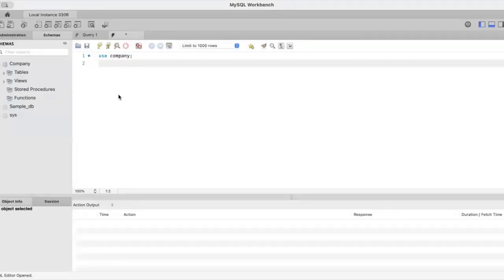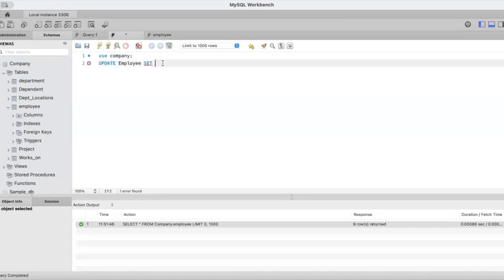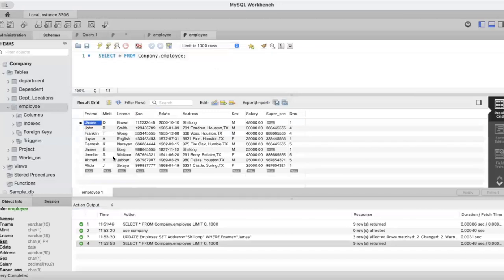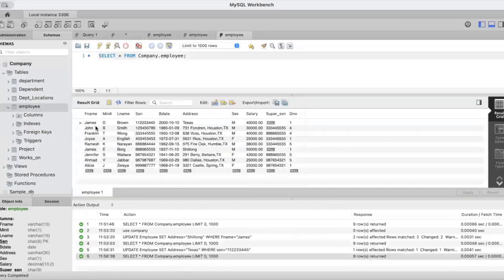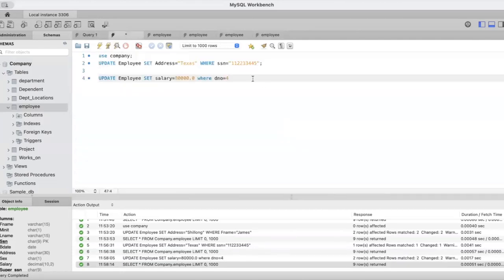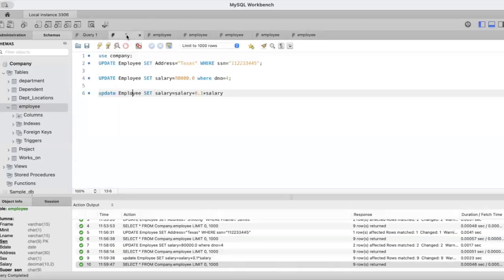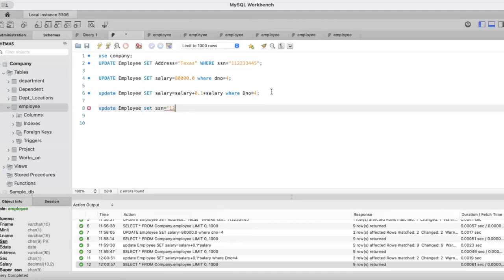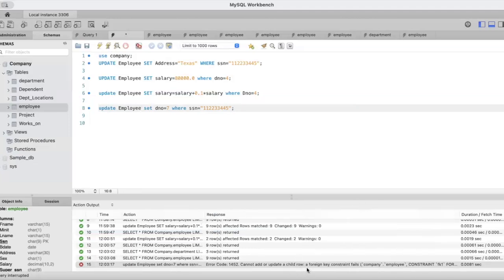SQL SERIES 6 : UPDATE Command